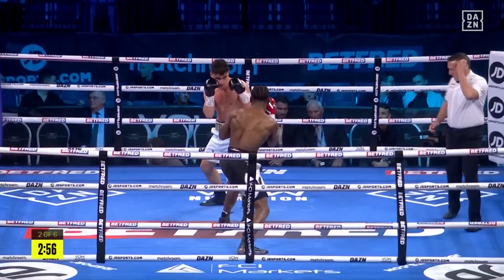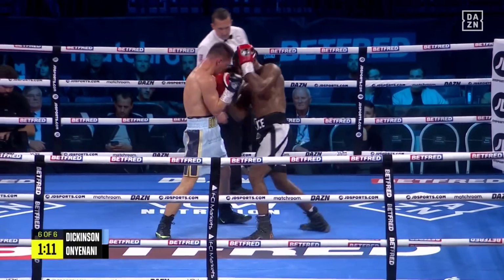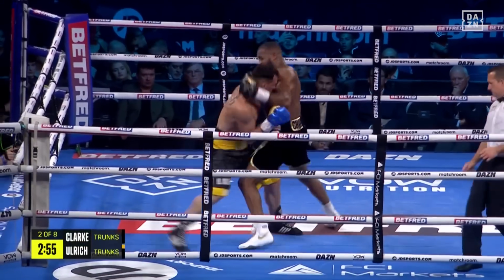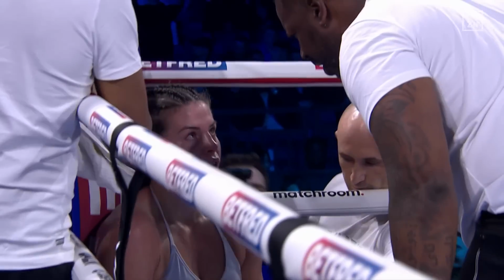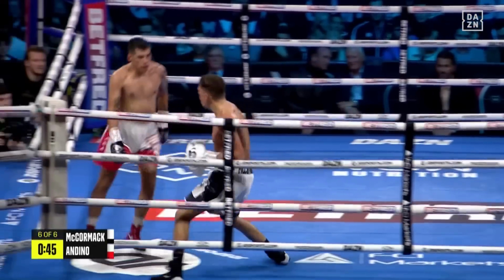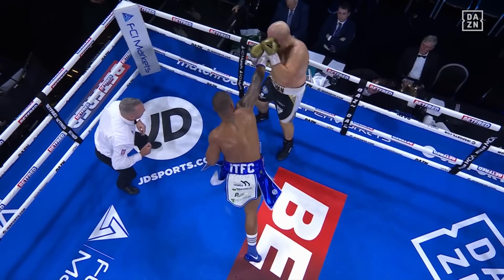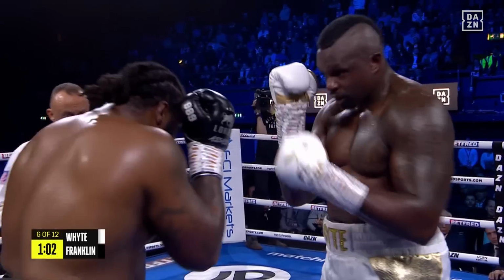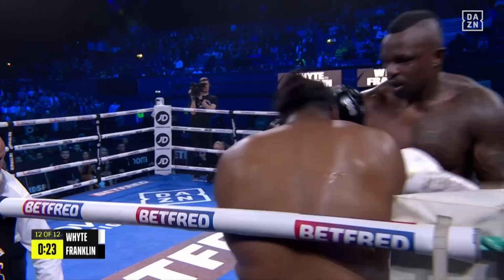FULL CARD HIGHLIGHTS | Dillian Whyte vs. Jermaine Franklin